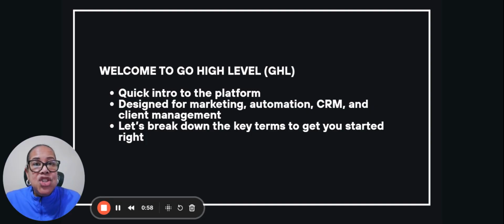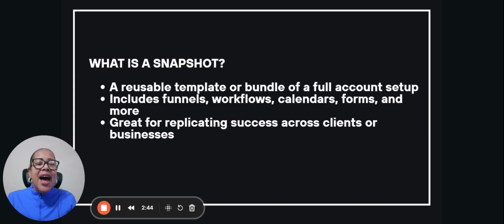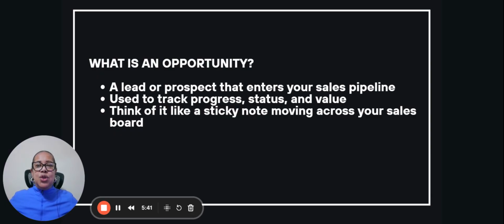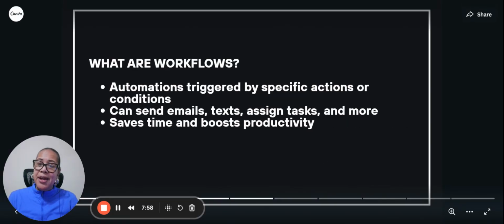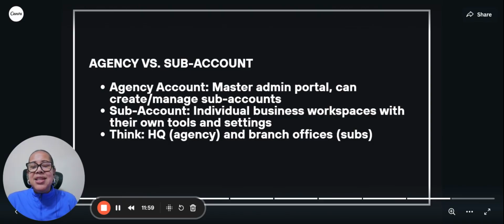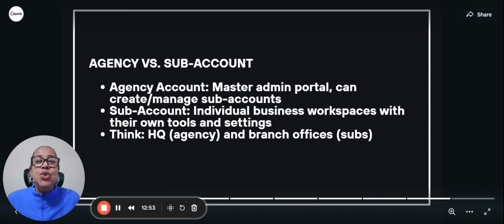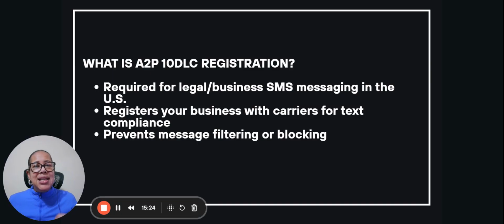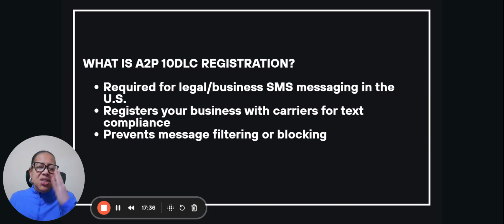Master Go High Level Terms in 10 Minutes - Beginner Friendly Guide!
New to Go High Level and feeling overwhelmed by the terminology? This beginner-friendly guide will help you master Go High Level terms in just 10 minutes!

Want to get a GHL account?

Want to work with me directly? Join my white label version of GHL